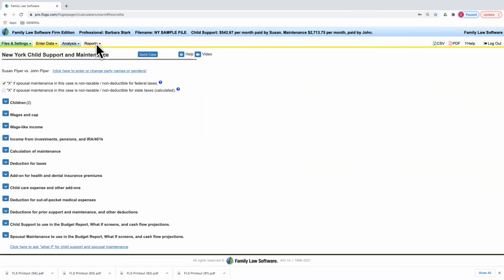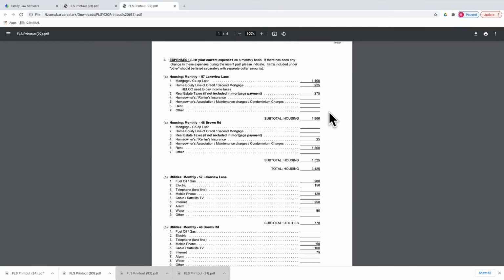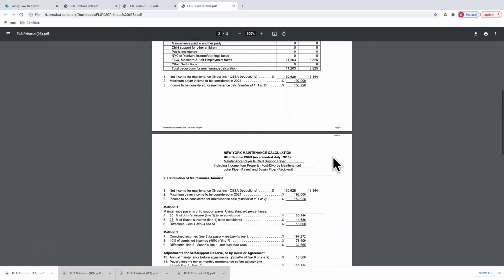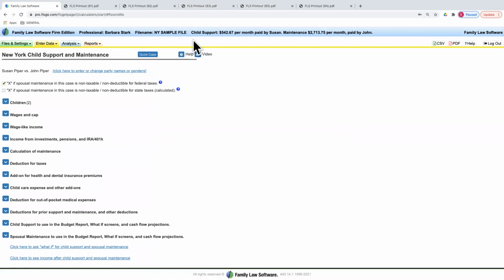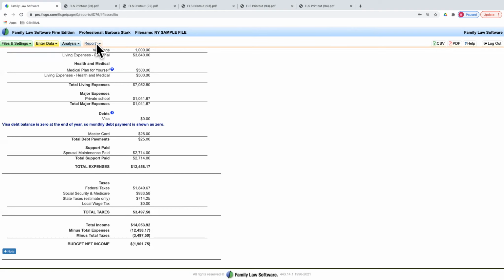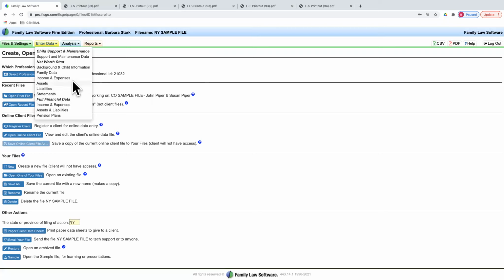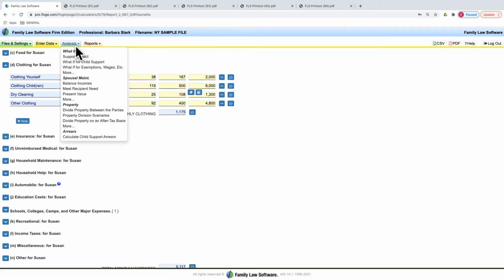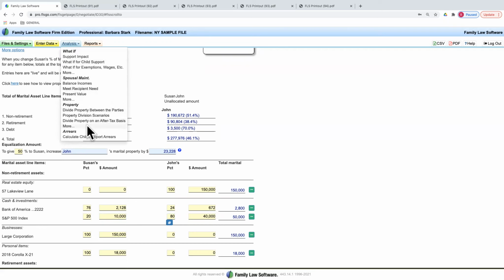new york intro video